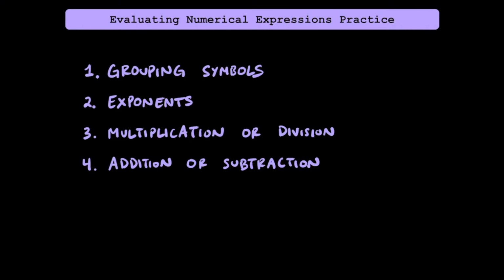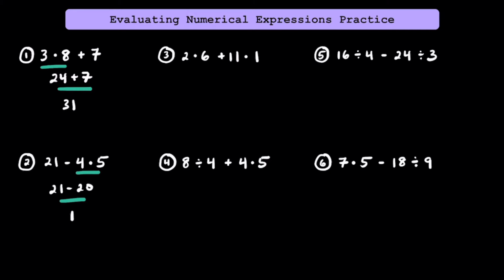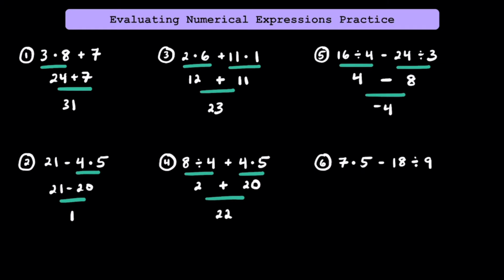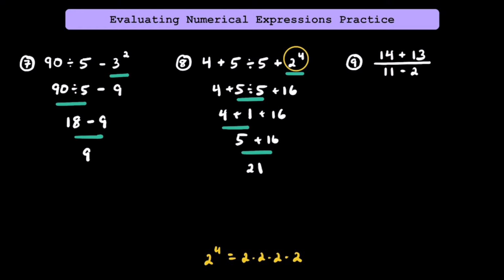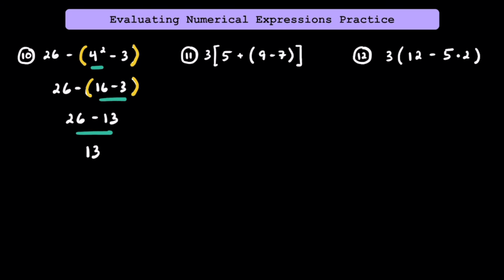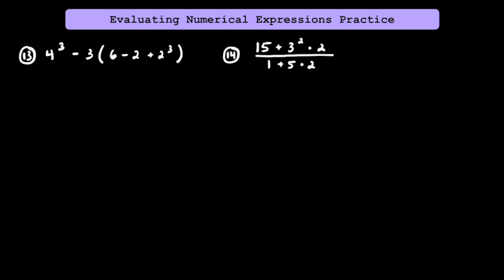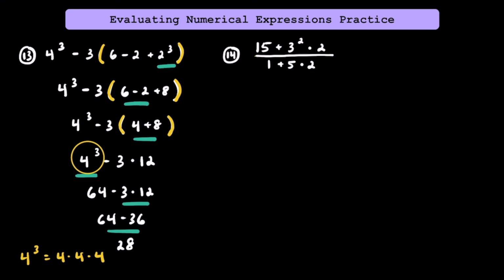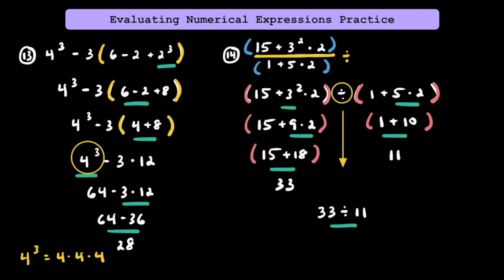Pre-Algebra: Order of Operations Practice Problems (14 Problems Start to Finish)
Need some review or practice? Play, Pause, and Practice with me!

Oh and enjoy some relaxing beats in the background :)